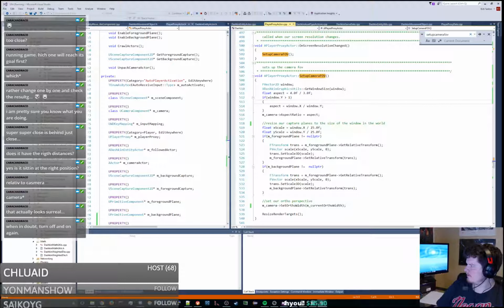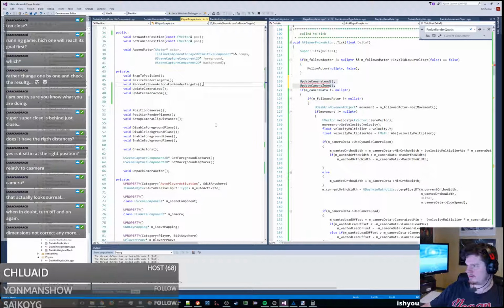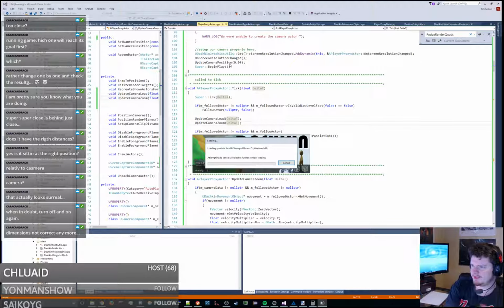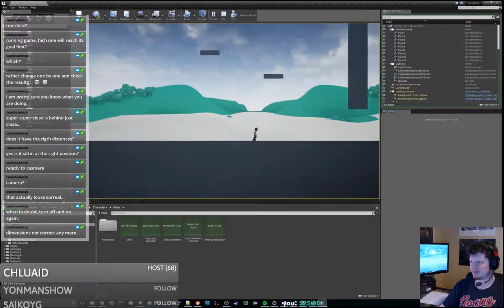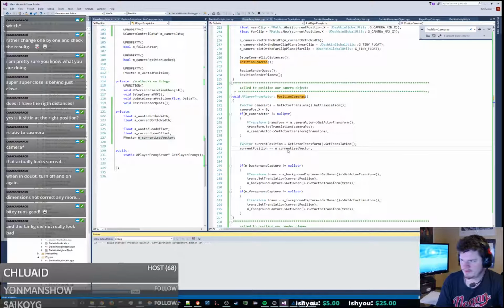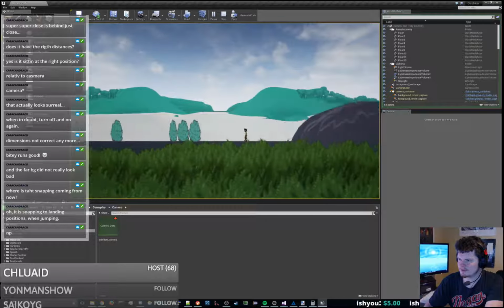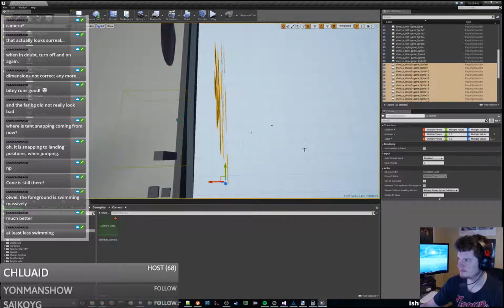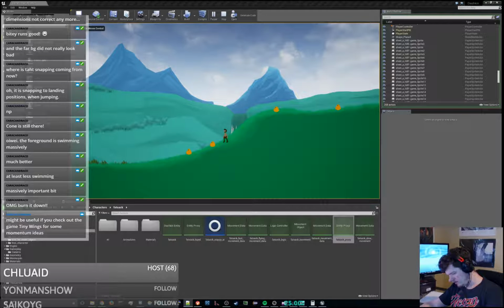ambientenergy101 devs Dashkin 129